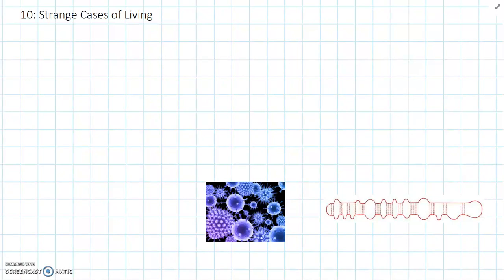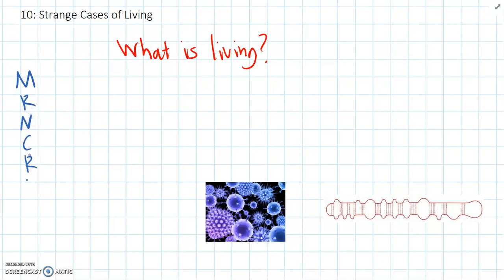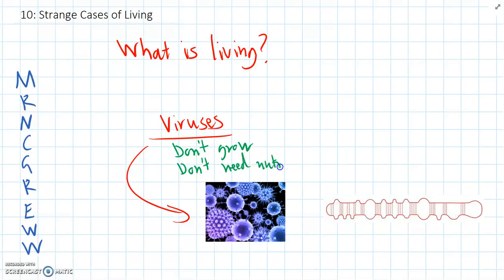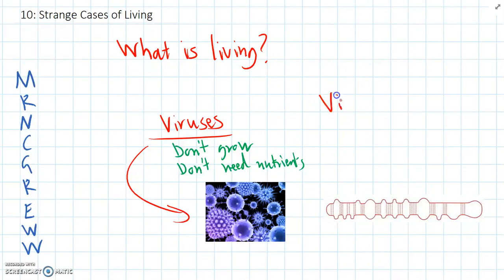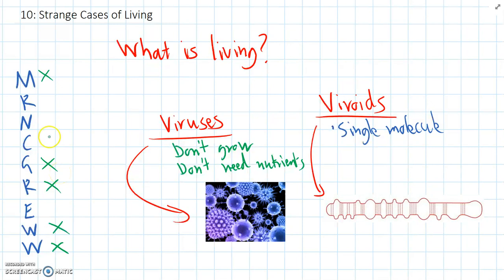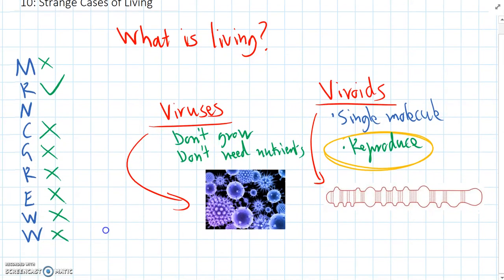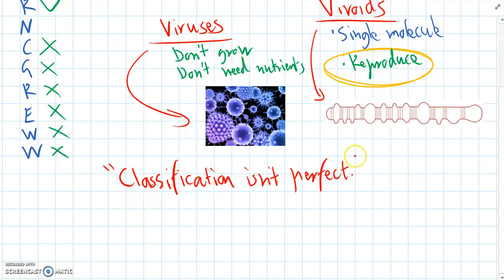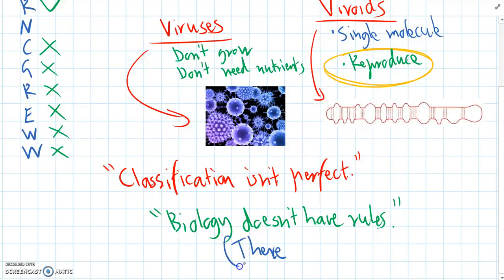Strange Cases of Living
Questions:
1) List the organisms that are difficult to classify as living
2) Explain why classification isn’t perfect